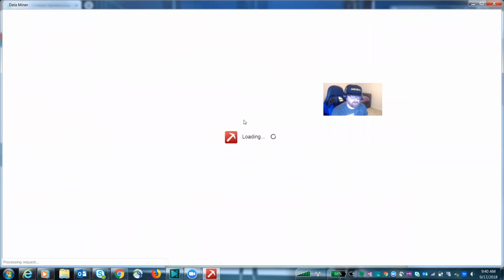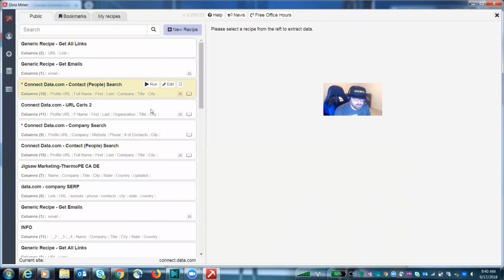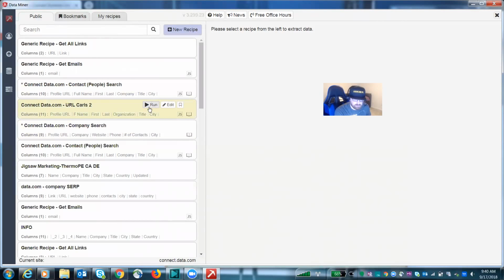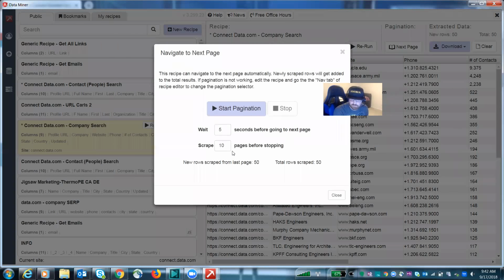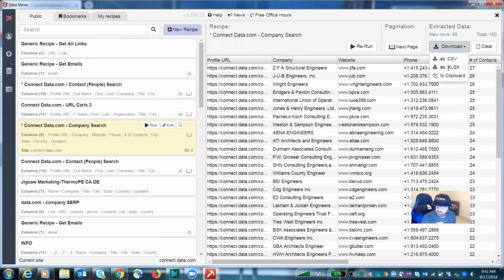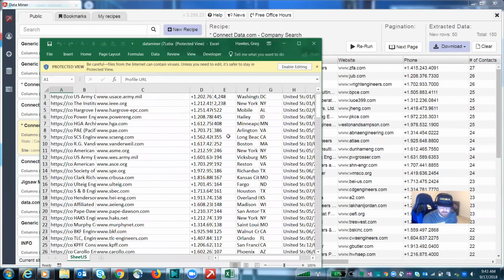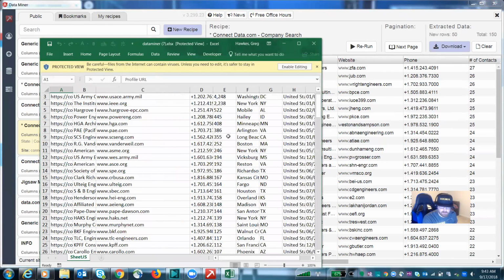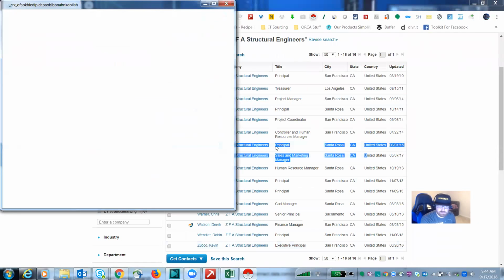SourcingIRL ThingAWeek26 Scraping Business Database with IDS and Dataminer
Scraping a Business Directory with Instant Data Scraper and Dataminer. also I'm doing a FREE webinar in 2 days, check it out